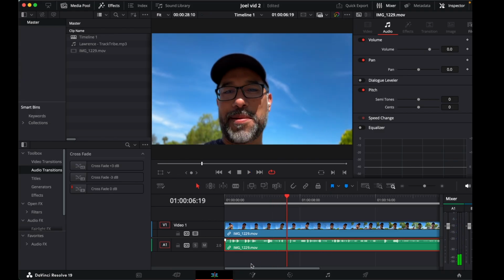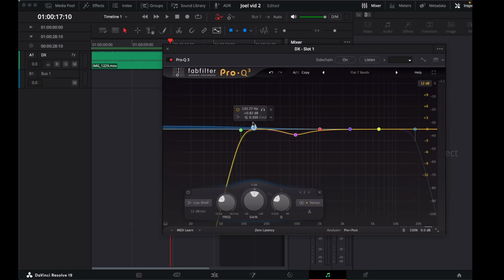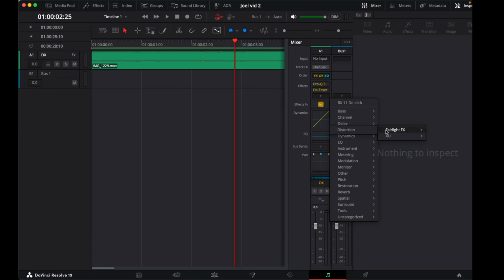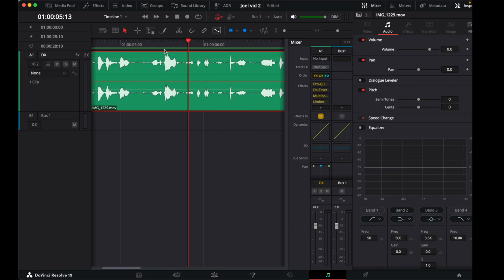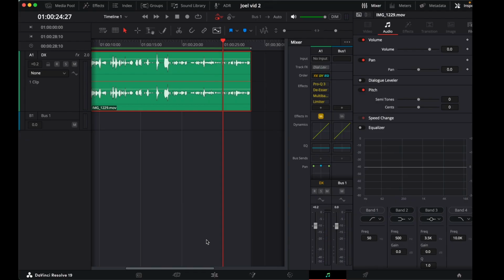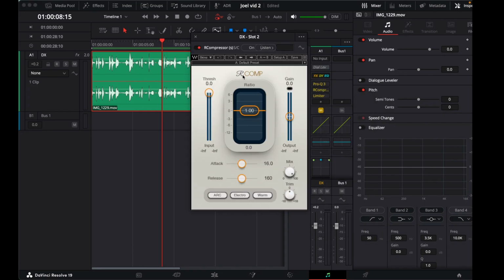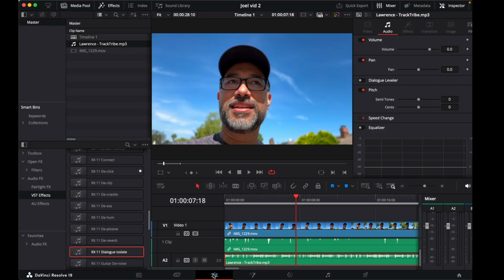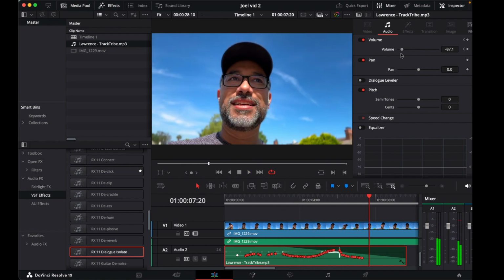How I Use DaVinci Resolve Fairlight to Mix Pro Audio FAST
If you're a sound pro or content creator editing in DaVinci Resolve, but still struggling with getting great audio without bouncing between apps—this one’s for you.

In this video, I walk you through how I personally use DaVinci Resolve’s Fairlight Mixer to get cleaner, more professional-sounding dialogue for my YouTube videos—all without leaving Resolve. No round-tripping to Pro Tools. No endless exporting.

You'll see  EQ, De-essing, Compression, Limiting, and even using RX plugins—inside Fairlight.

If you’re serious about making your content sound better without the extra hassle, hit play. This walkthrough could save you HOURS.

Chapters:
00:00 Why I Use DaVinci Resolve for Content Creation
00:31 Getting Started with Resolve & Fairlight
01:48 Building a Basic Timeline
02:26 Fairlight Audio Mixer Overview
03:53 How I EQ My Dialogue
05:38 Using a De-Esser (If Needed)
06:57 Adding Compression with Multiband or RCompressor
07:33 Limiting and Final Volume Adjustments
08:44 Using Keyframes for Volume Automation
09:43 Noise Reduction with RX Dialogue Isolate
11:31 Syncing Audio in the Timeline
13:40 Why I Love Mixing Inside Resolve
14:45 Using Templates and Advanced Plugins
15:54 Adding and Automating Music Tracks
18:59 Final Thoughts and Outro

Looking for community and support as you grow in post-production sound? Join my Inner Circle 👇

🎧 JOIN MY INNER CIRCLE:
A private group coaching community for aspiring and professional post-sound creatives.

🎓 MASTERCLASS: The Art of Film & TV Mixing
Replay available now: